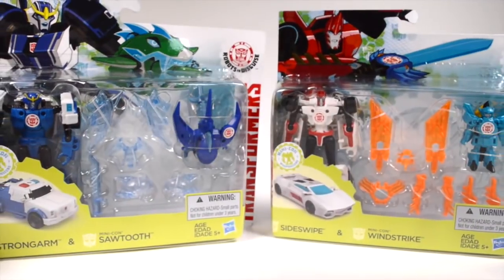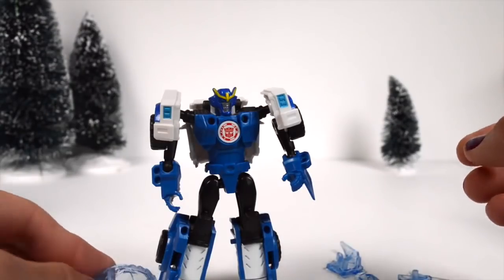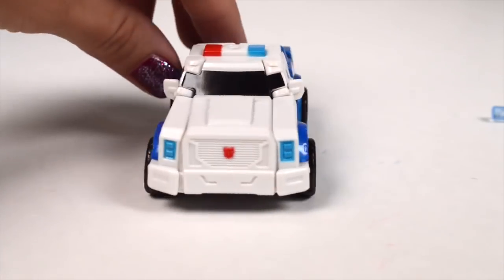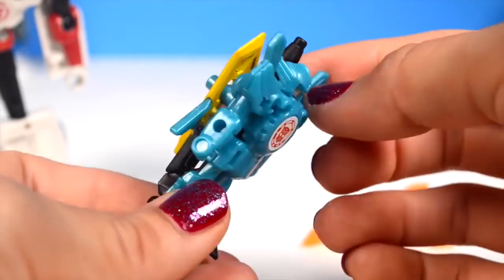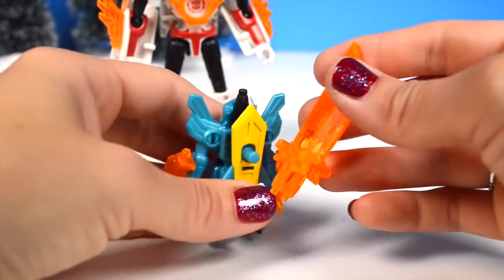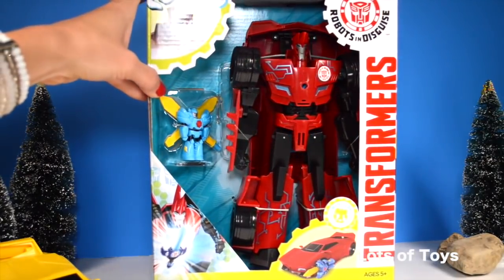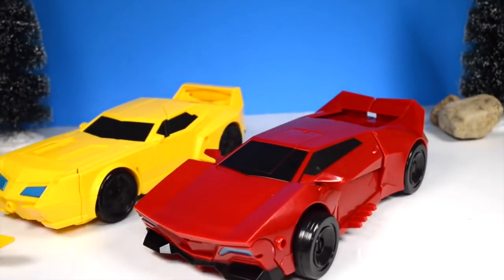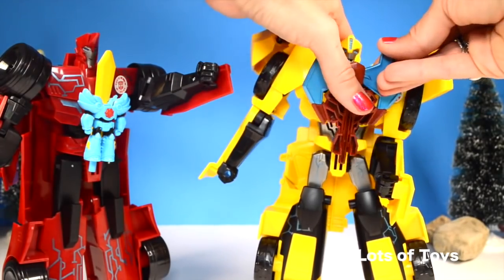Transformers Robots in Disguise MiniCon Weaponizer Windstrike and Power Surge Sideswipe, Sawthooth